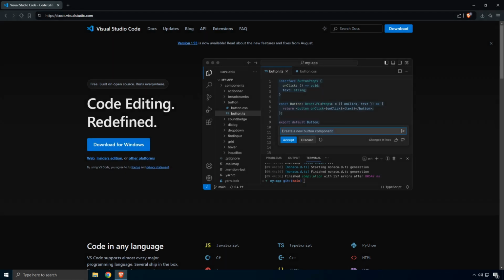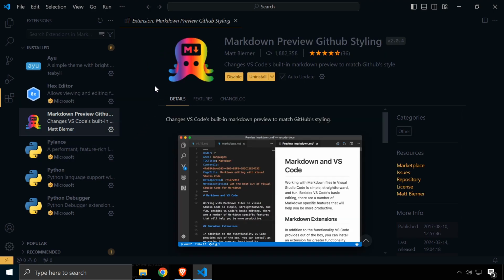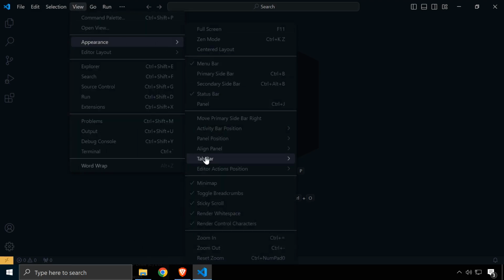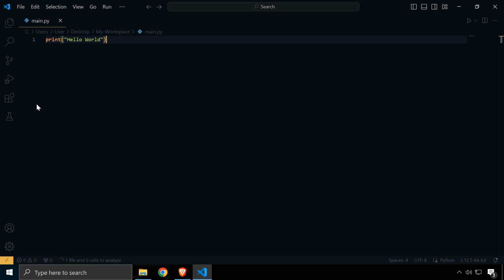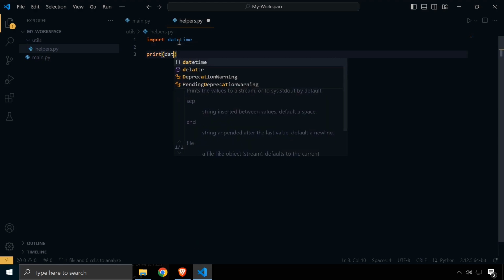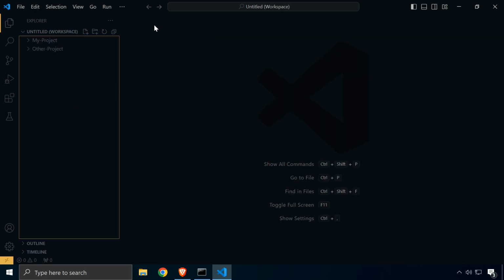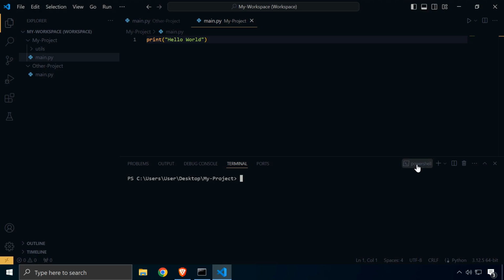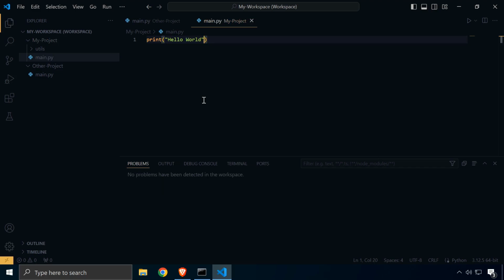Introduction to VS Code : Python Interpreted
0:00 Intro
0:19 Installing VS Code on WIndows
1:54 Recommended Extensions
3:01 Tour of VS Code
6:14 Make a File
7:32 Open a Folder
10:23 Workspaces
13:11 Terminal Panel